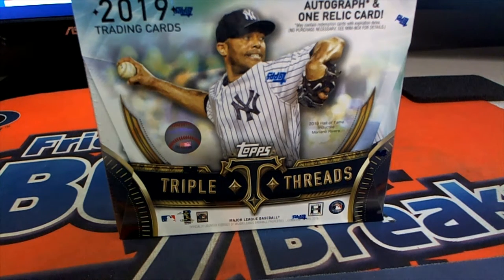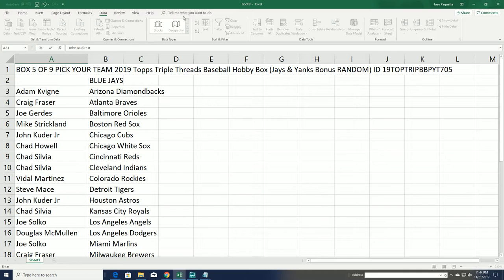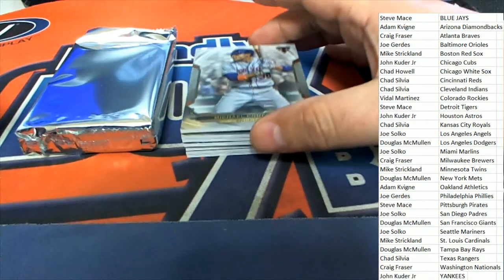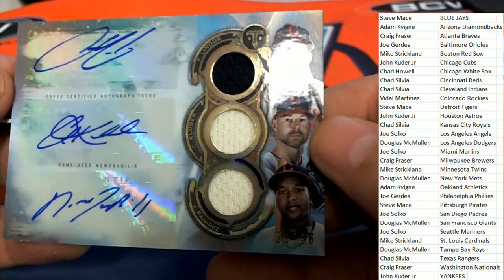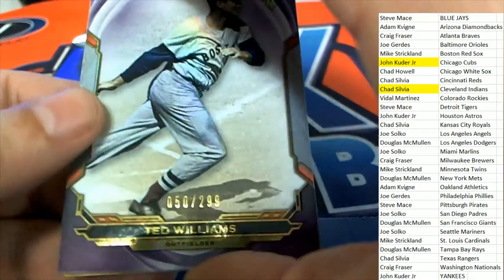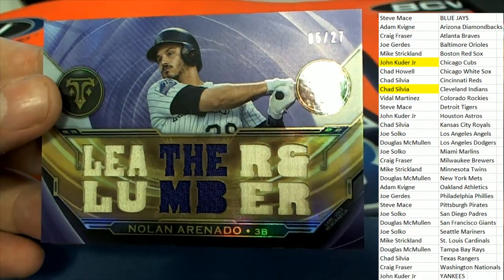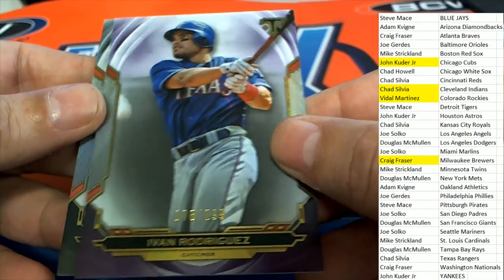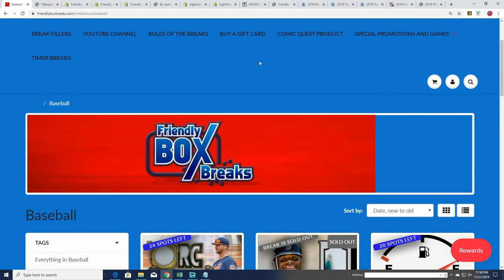2019 Topps Triple Threads Baseball Hobby Box ID 19TOPTRIPBBPYT705